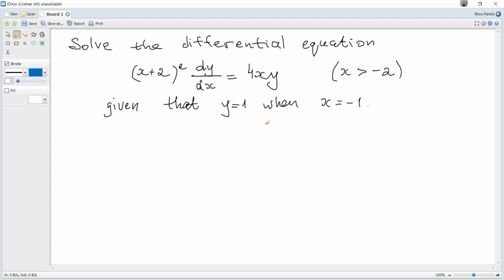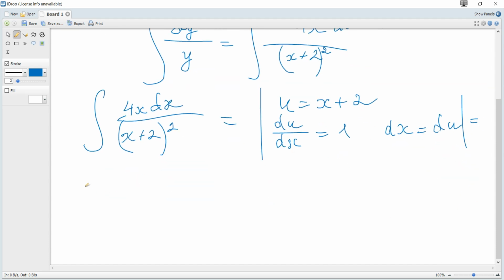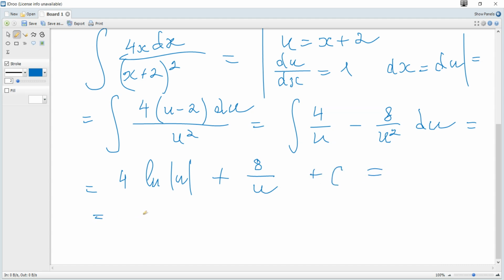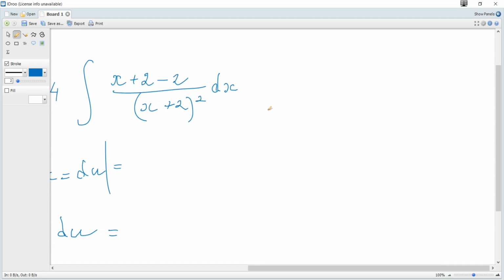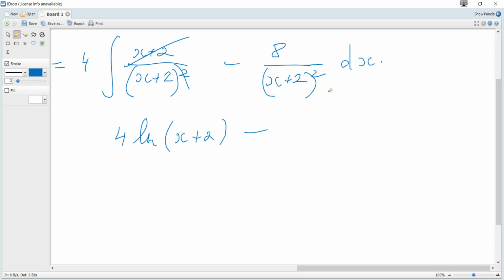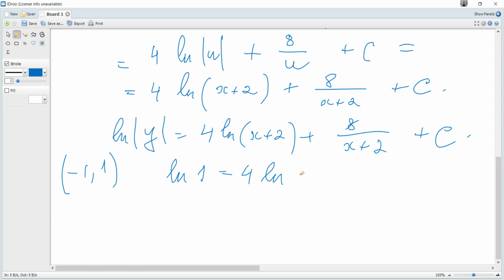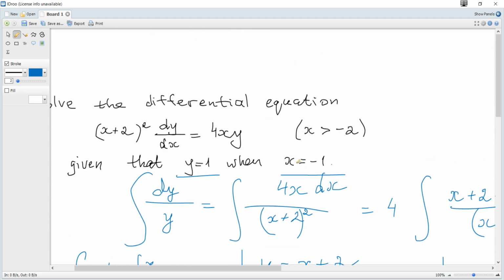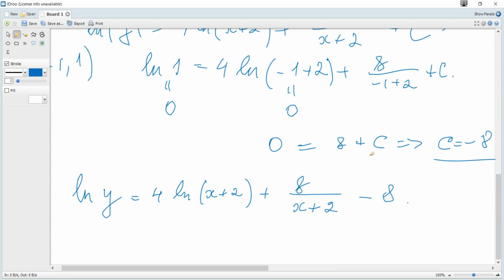IB Maths AA HL Ex. 33. A differential equation (N06 1-17).